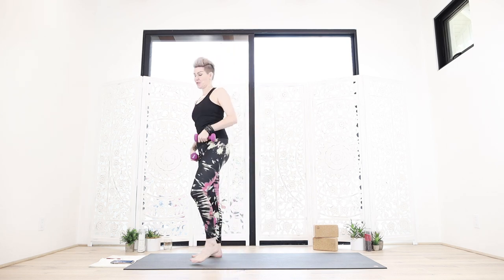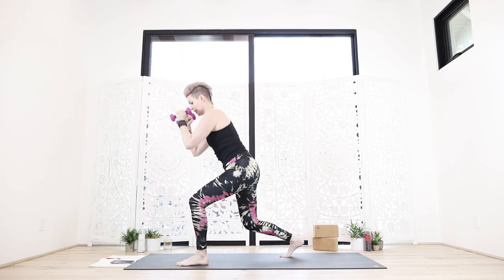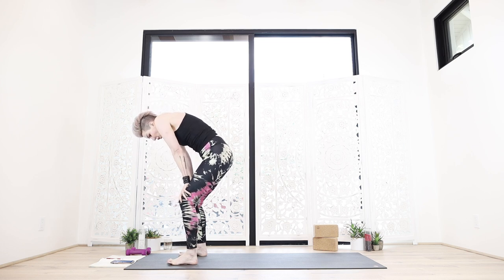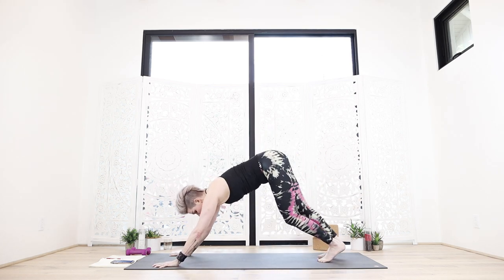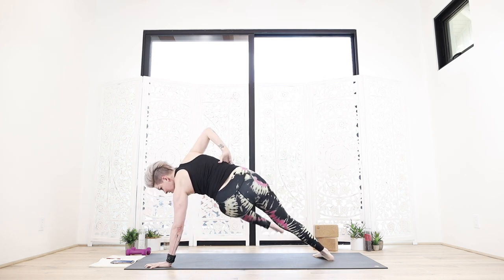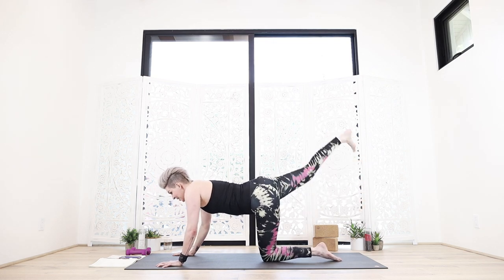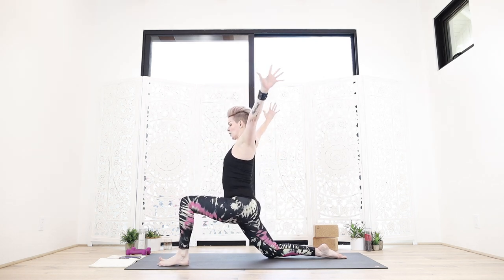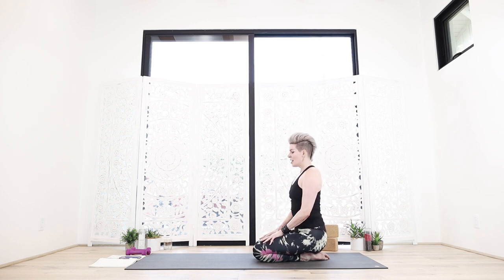Cardio Core Booty Yoga Shred (+ HIIT!) (15 mins)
This 15 minute Yoga Shred targets your cardio optimization, calorie burn and glutes tune up for a whole body transformation into strength and health - fast!

In just a few short minutes, you can spark the legs and glutes burn of a much longer workout! Move as intensely as you can in good alignment, and you'll transform fast with my signature Yoga Shred® style.

⭐️ PROPS: I recommend having a yoga mat, two yoga blocks, two optional 1-3 lb hand weights (wrist weights or household items will do), and two ankle weights - great to add even more challenge to many of the flows and workouts here!

⬇️ GET MORE YOGA & WORKOUTS WITH ME ⬇️

❤️ GET ALL MY MONTHLY FREE YOGA + HIIT CLASSES!
🙌🏻 I switch up the featured class each month!

🔥 Want longer classes with me?
⭐️ Try out my Fit & Fierce Club online Yoga Flow / Yoga Shred HIIT Studio:
🏆 VIP DEAL: Get 5 weeks for just $5! Code: FITFIERCEFIVE at checkout
Input code at register! We rock it there!

TEACHER TRAININGS & GUIDED YOGA/FITNESS COURSES AT HOME:
🙏 Deeper Dive Courses & Yoga Teacher Trainings:

🎸 🎶 LOVE ROCK MUSIC? :
Music IG @SadieAndTheTribe

❤️Sadie